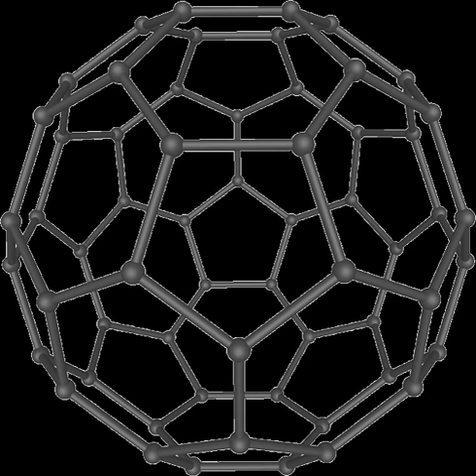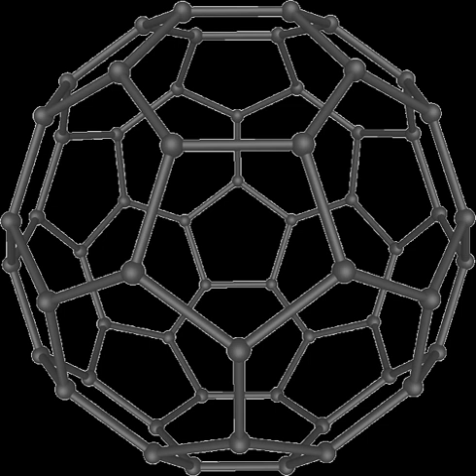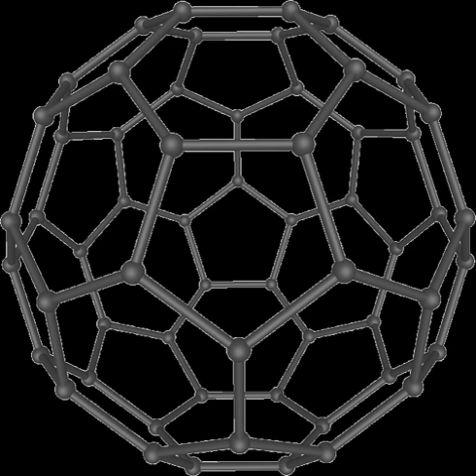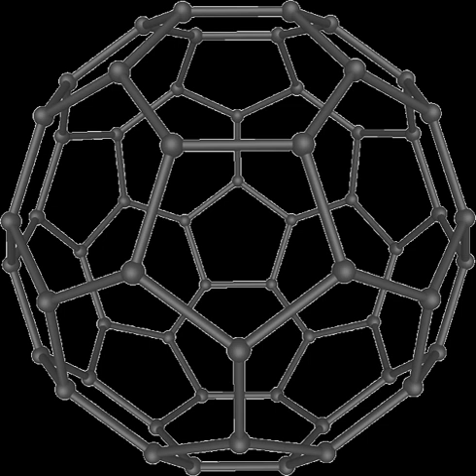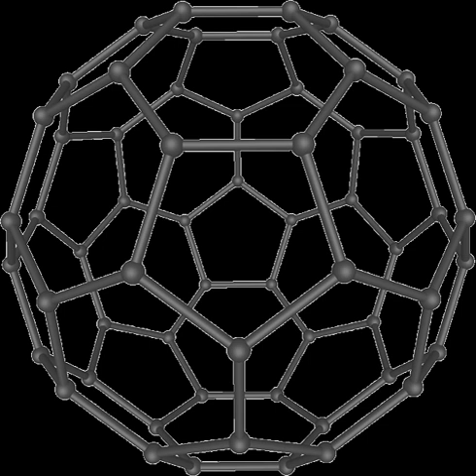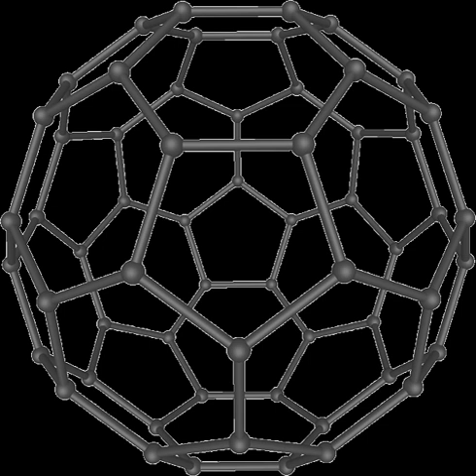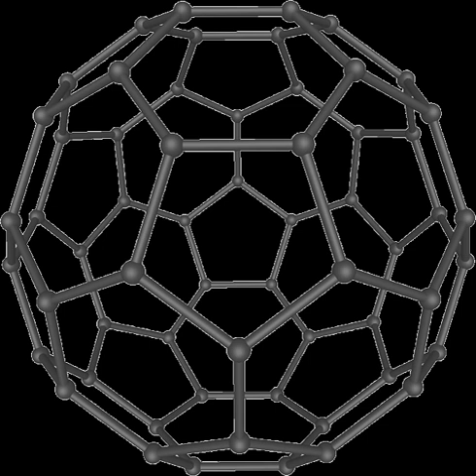Fullerene | Wikipedia audio article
00:01:34 1 History
00:04:53 1.1 Naming
00:05:39 1.2 Systematic naming
00:07:16 2 Types of fullerene
00:08:30 2.1 Buckyballs
00:08:38 2.1.1 Buckminsterfullerene
00:09:48 2.1.2 Boron buckyball
00:11:11 2.1.3 Other buckyballs
00:13:36 2.2 Carbon nanotubes
00:14:39 2.2.1 Carbon nanobuds
00:14:53 2.3 Fullerite
00:15:25 2.4 Inorganic fullerenes
00:15:54 3 Properties
00:17:03 3.1 Aromaticity
00:17:44 3.2 Chemistry
00:18:26 3.3 Solubility
00:19:48 3.4 Quantum mechanics
00:22:14 3.5 Superconductivity
00:22:32 3.6 Chirality
00:22:40 4 Construction
00:23:05 5 Production technology
00:24:09 6 Applications
00:24:52 6.1 Tumor research
00:25:18 7 Safety and toxicity
00:27:23 8 Popular culture
00:28:23 9 See also

- Socrates

SUMMARY
A fullerene is an allotrope of carbon in the form of a hollow sphere, ellipsoid, tube, and many other shapes and sizes. Spherical fullerenes, also referred to as Buckminsterfullerenes or buckyballs, resemble the balls used in association football. Cylindrical fullerenes are also called carbon nanotubes (buckytubes). Fullerenes are similar in structure to graphite, which is composed of stacked graphene sheets of linked hexagonal rings. Unless they are cylindrical, they must also contain pentagonal (or sometimes heptagonal) rings.The first fullerene molecule to be discovered, and the family's namesake, buckminsterfullerene (C60), was manufactured in 1985 by Richard Smalley, Robert Curl, James Heath, Sean O'Brien, and Harold Kroto at Rice University. The name was an homage to Buckminster Fuller, whose geodesic domes it resembles. The structure was also identified some five years earlier by Sumio Iijima, from an electron microscope image, where it formed the core of a "bucky onion". Fullerenes have since been found to occur in nature.  More recently, fullerenes have been detected in outer space.  According to astronomer Letizia Stanghellini, "It’s possible that buckyballs from outer space provided seeds for life on Earth."The discovery of fullerenes greatly expanded the number of known carbon allotropes, which had previously been limited to graphite, graphene, diamond, and amorphous carbon such as soot and charcoal. Buckyballs and buckytubes have been the subject of intense research, both for their chemistry and for their technological applications, especially in materials science, electronics, and nanotechnology.